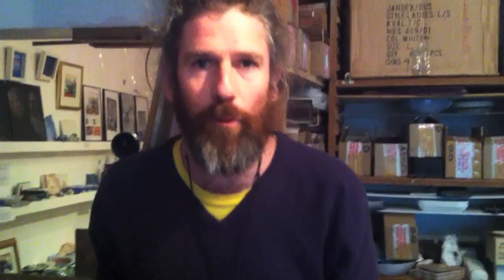Introduction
John Bauer introduces the JJBM ceramic project to combine photography and ceramics.